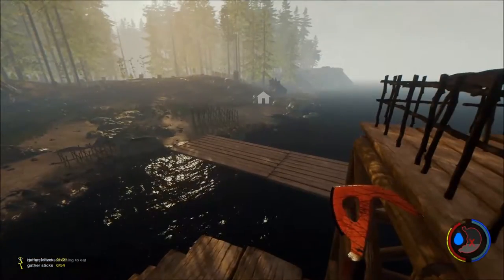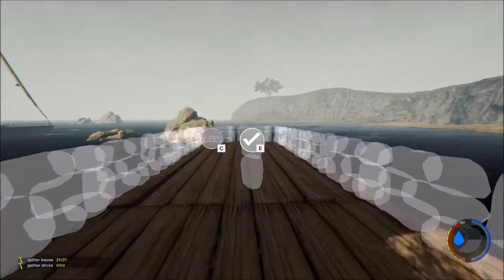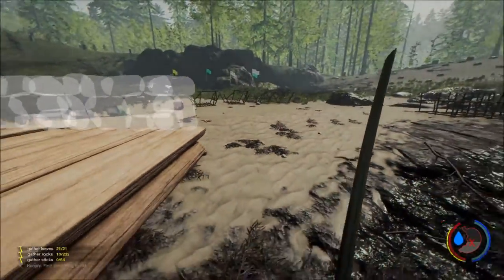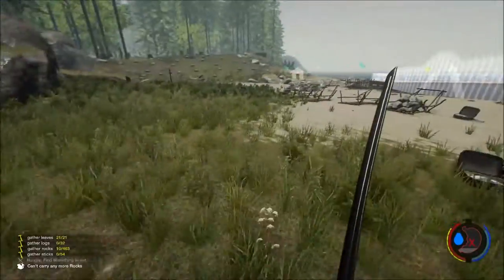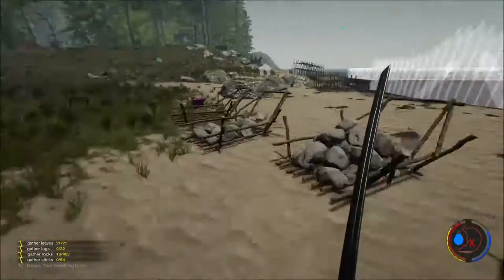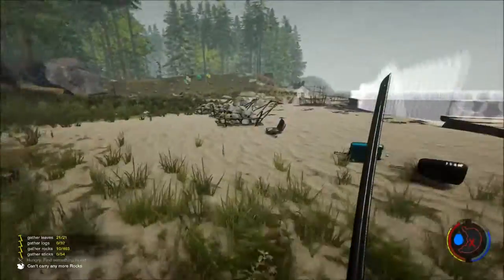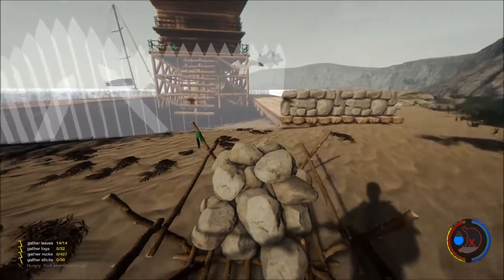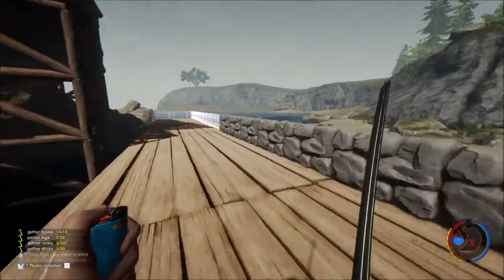The Forest - P 24 - V0.45b - "Building The Stone Walls"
As the lone survivor of a passenger jet crash,
you find yourself in a mysterious forest battling
to stay alive against a society of cannibalistic mutants.

Intro Youtube Channel-fbMEISzCn_bZPmDZA/featured SEATFX

♫ Music ♪: Birdy - Skinny Love (Vanic Remix)